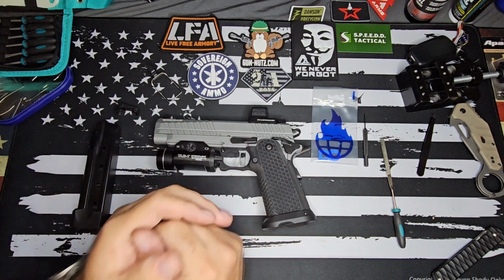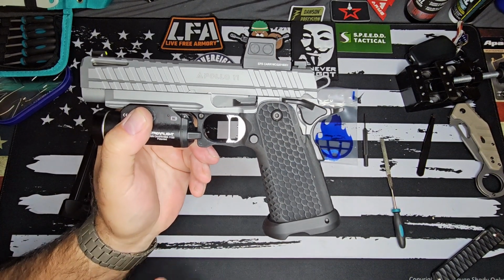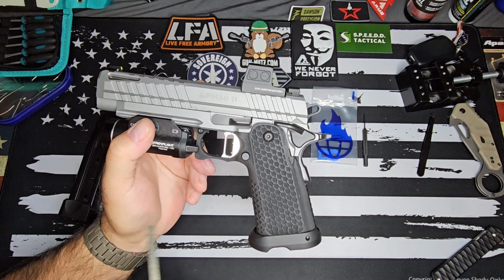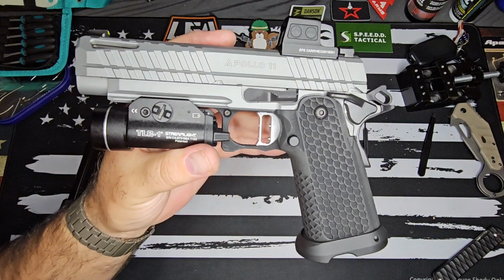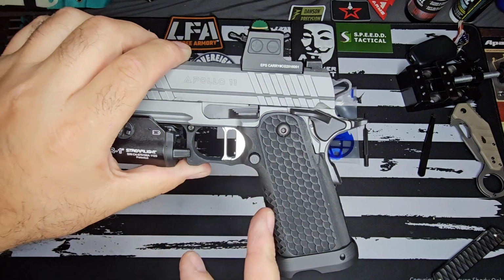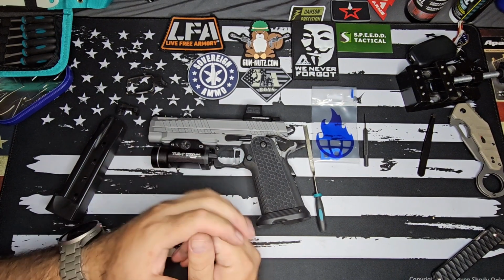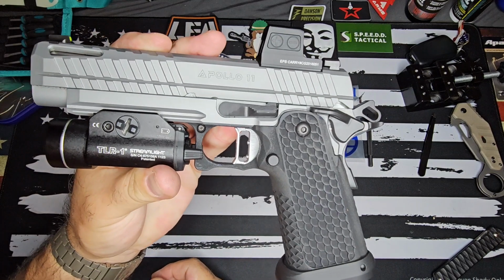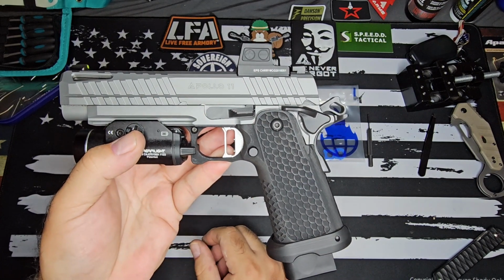Atlas Gunworks Trigger in Live Free Armory Apollo 11 ,my 1st Trigger install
My 1st Trigger install , Atlas Gunworks Flat X-Line Trigger system (Medium Silver)
Wilson Combat SHOK-BUFF & LOCK BACK FOLLOWER
For the quality ,very reasonable prices !!
Huge thank you to @SkipsGunz  for inspiration and encouragement 🙏

USE CODE: AVERAGEJOE